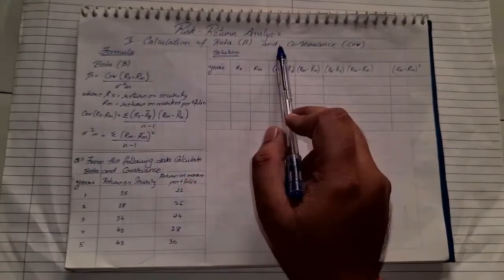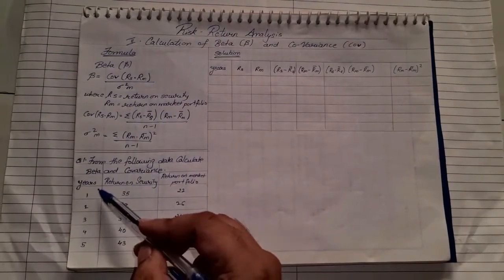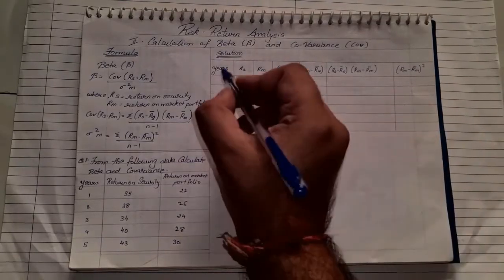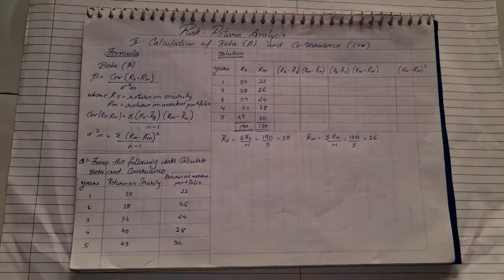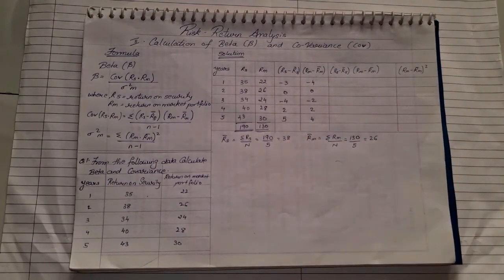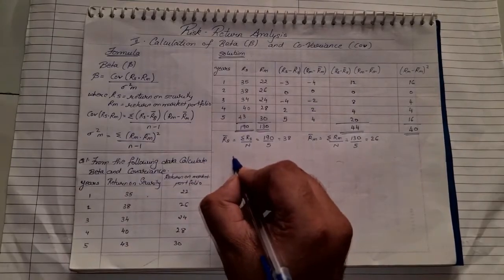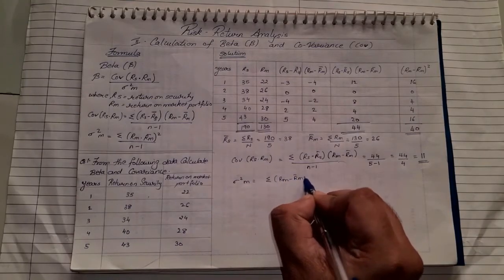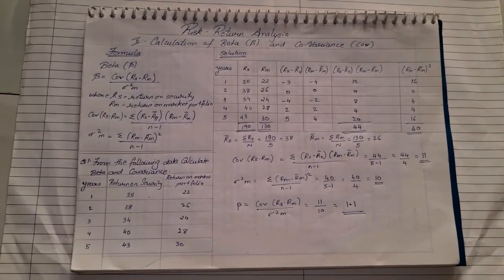Risk Management | Calculation of BETA AND COVARIANCE | TYBMS |Part 2 -By Dr.Mihir Shah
This video talks about Solving BETA AND COVARIANCE under the chapter Risk and Return Analysis under the subject Risk Management . This is a must subject for TYBMS